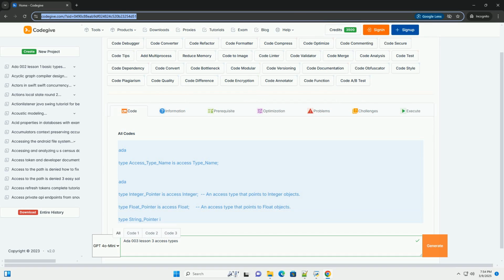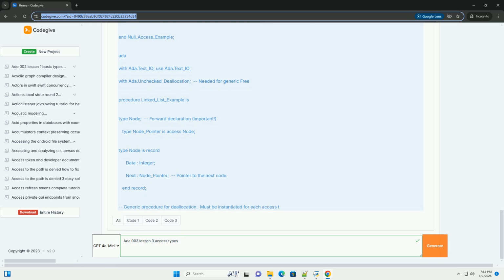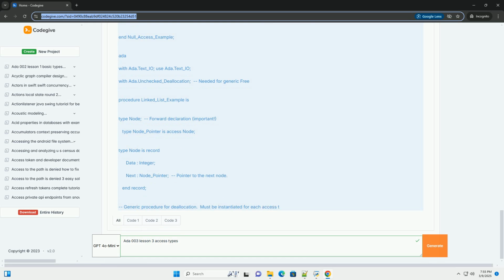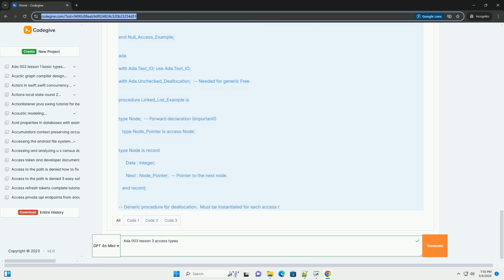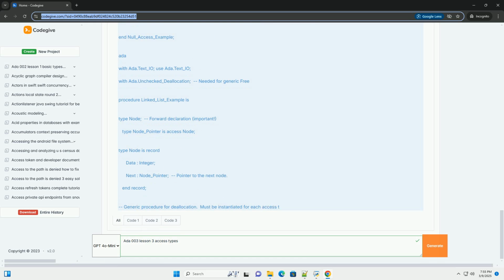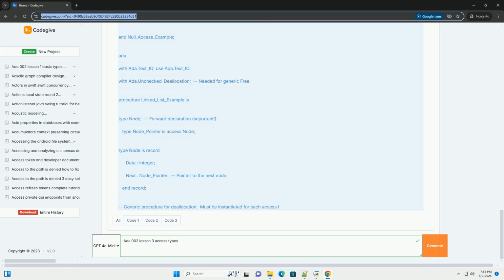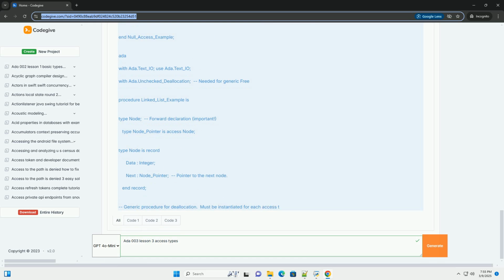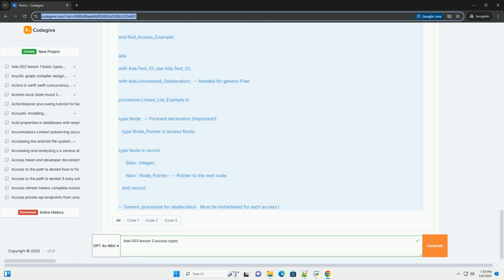Ada 003 lesson 3 access types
ada 003 lesson 3: access types (pointers) - a comprehensive tutorial

this lesson delves into the powerful concept of *access types*, often referred to as *pointers* in other languages like c or c++. access types in ada allow you to manipulate data indirectly through references, providing flexibility and control over memory management.  we'll cover the fundamentals, explore different kinds of access types, and demonstrate their use with practical examples.

**1. introduction to access types**

at their core, access types store the *memory address* of a value of a particular type.  instead of holding the value directly, an access type holds the location of the value in memory. this indirect access brings several advantages:

* **dynamic memory allocation:** access types enable you to allocate memory at runtime, creating data structures whose size isn't known at compile time. this is crucial for dynamic arrays, linked lists, trees, and other data structures.
* **sharing data:** multiple access variables can point to the same data, allowing different parts of your program to share and modify the same information without copying it.
* **creating recursive data structures:** access types are essential for building recursive data structures like linked lists, where each element contains a pointer to the next.
* **passing large data structures efficiently:**  instead of passing entire data structures to subprograms (which can be costly in terms of memory and time), you can pass access values, which are small and represent the location of the data.

**2. declaring access types**

ada offers two primary types of access types:

* **access-to-object types:** these point to objects that hold data values.
* **access-to-subprogram types:**  these point to subprograms (procedures or functions), allowing you to pass subprograms as parameters or store them in data structures.

let's focus on **access-to-object types** first.  the general syntax for declaring an access-to-object typ ...

Ada
 003
 lesson 3
 access types
 pointers
 storage
 dynamic
 memory management
 data structures
 references
 type safety
 encapsulation
 access control
 object-oriented programming
 Ada programming